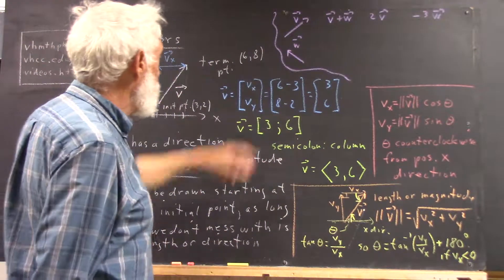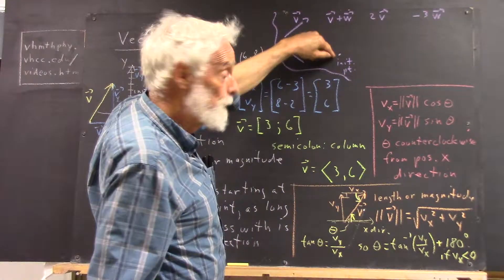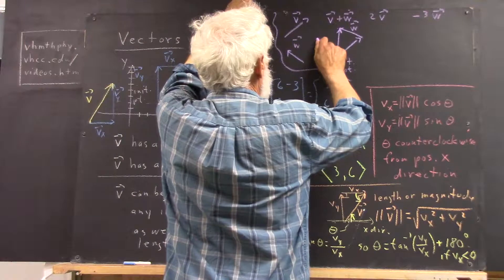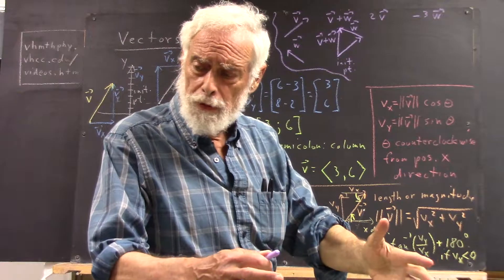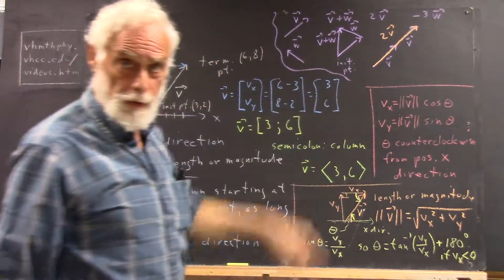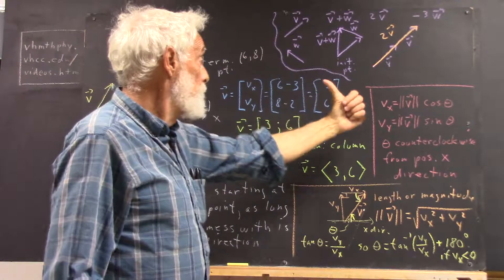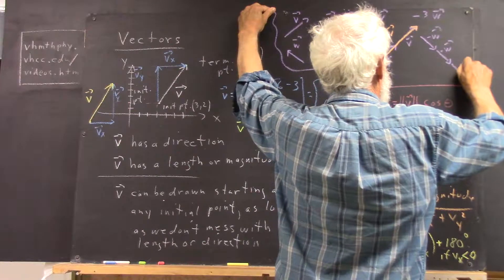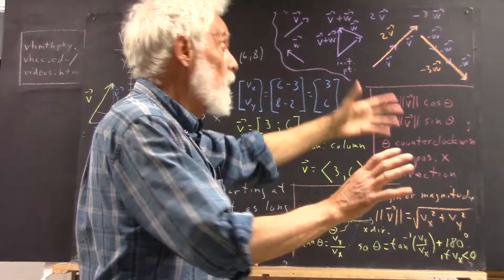daglin 0465 sketching sums and multiples of vectors